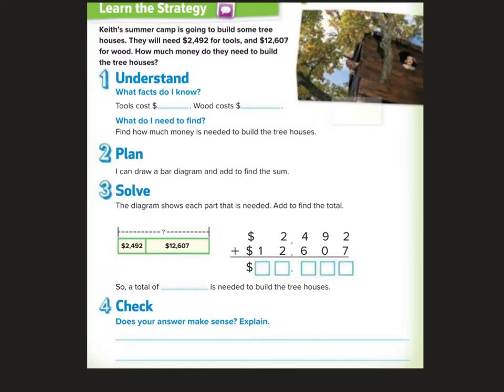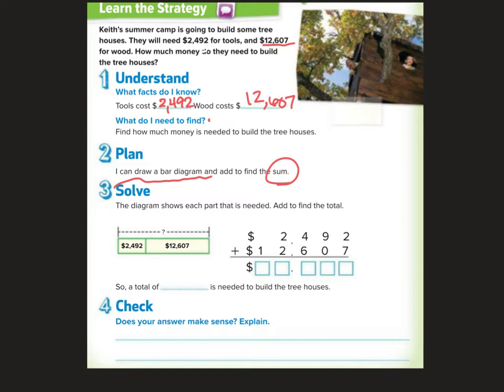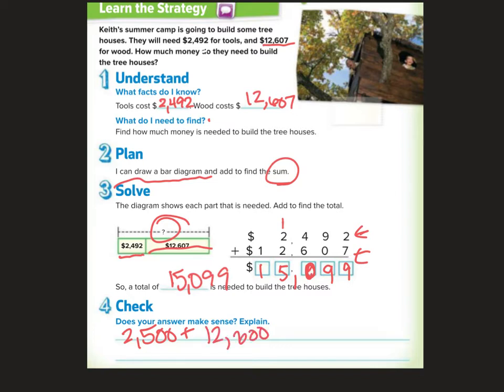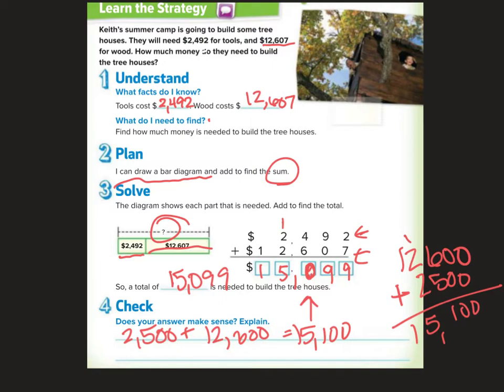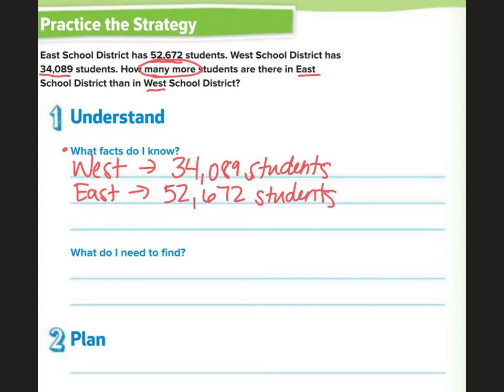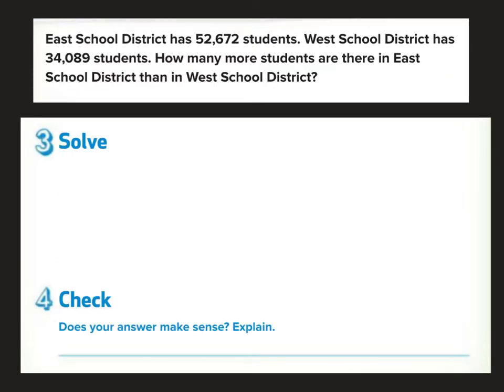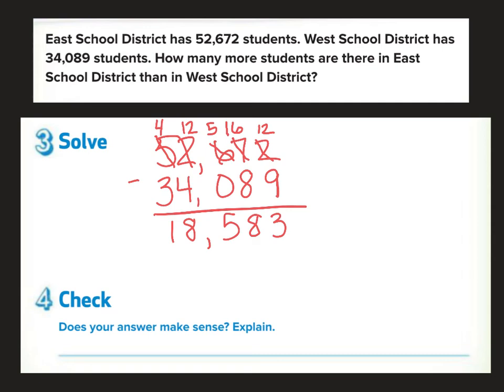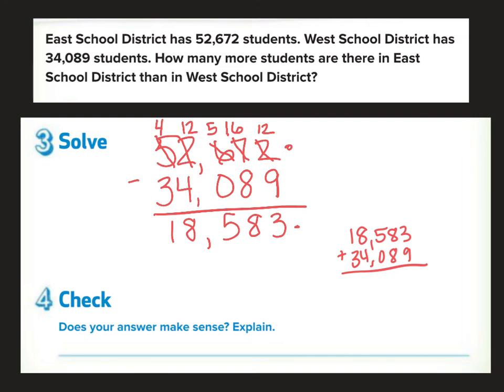Gr4 2-8 Draw a Diagram